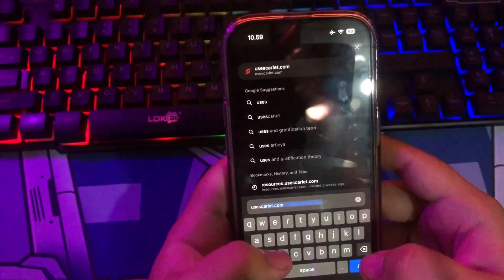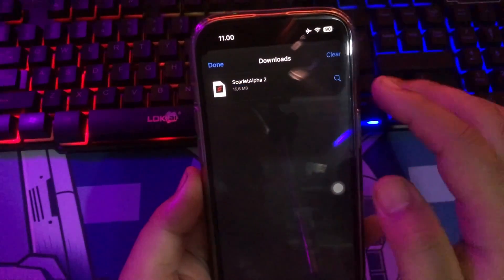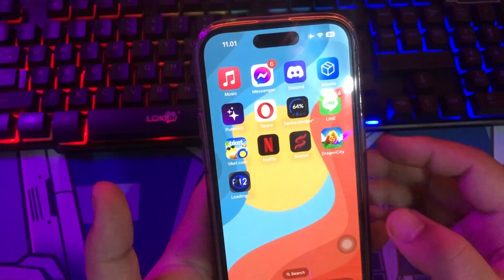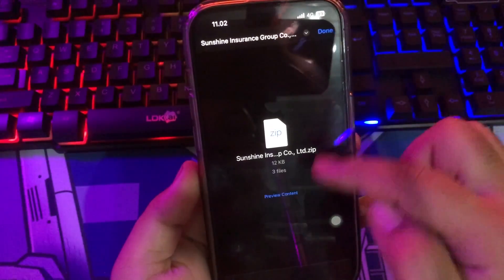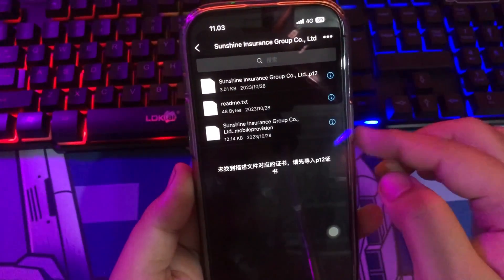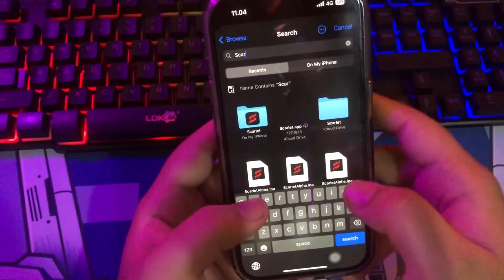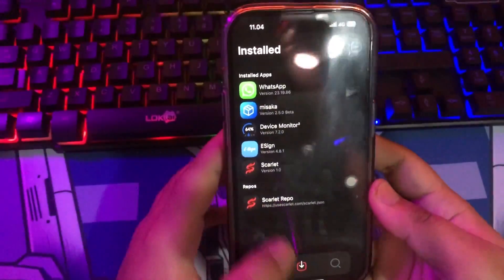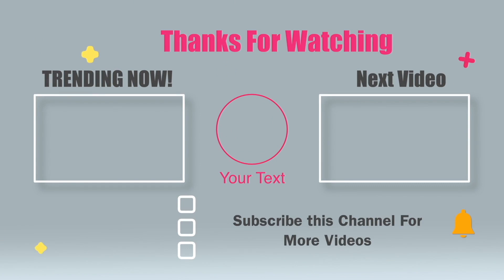How to Fix Scarlet Not Working Unable to Verify | No Revoke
Fix Scarlet Not Working Unable to Verify without data loss with Tenorshare ReiBoot

How to Fix Scarlet Not Working Unable to Verify | No Revoke - Hi guys, today we will show you how to fix scarlet unable to verify and scarlet no revoke. fix app revoke on iphone, fix revoked app, fix app unable to verify. anti revoke scarlet. Fix Revoke Apps, Anti-Revoke for iPhone & iPad. Fix Revoke Blacklist App on iPhone and iPad.